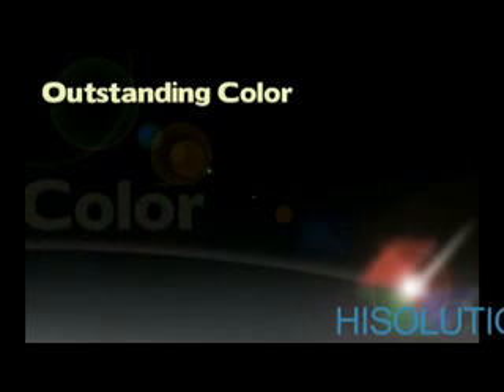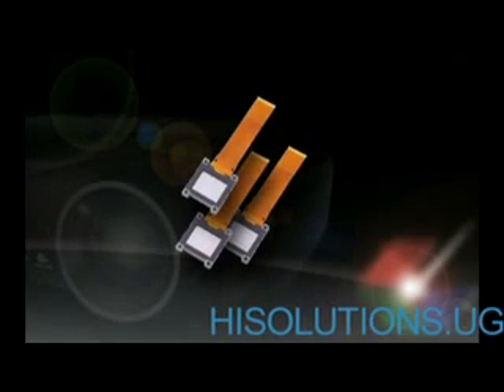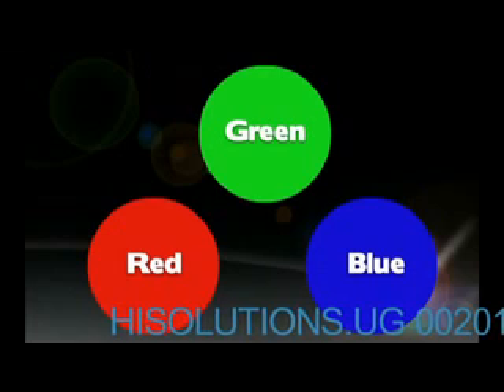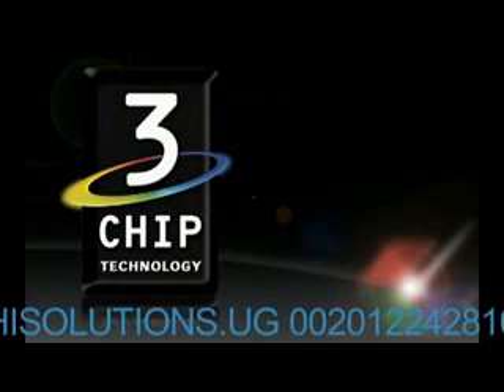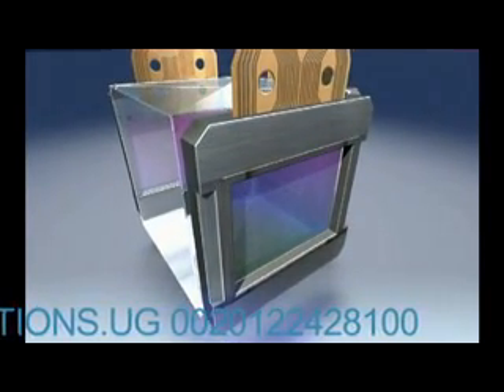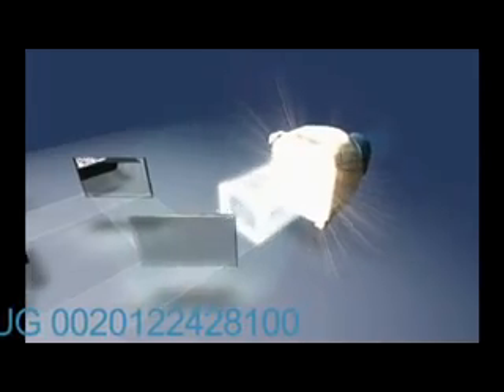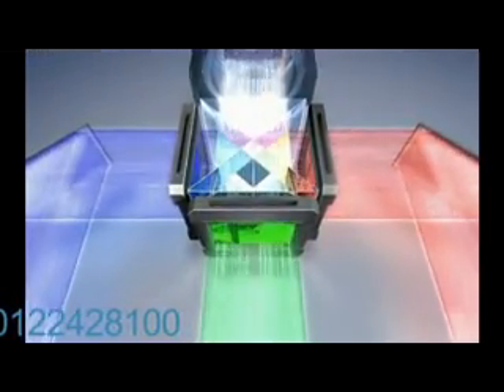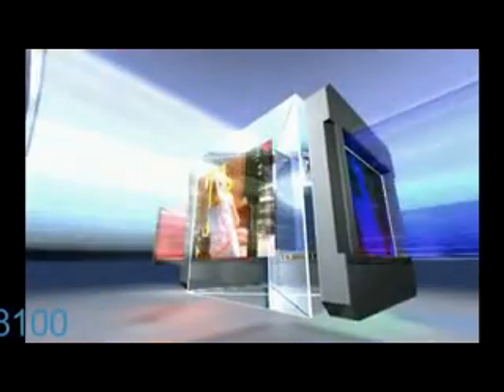كيف تعمل صورة الشاشة او البرجكتوراو lcd